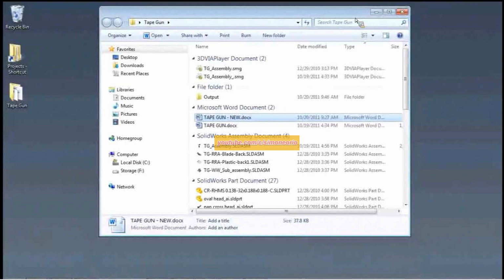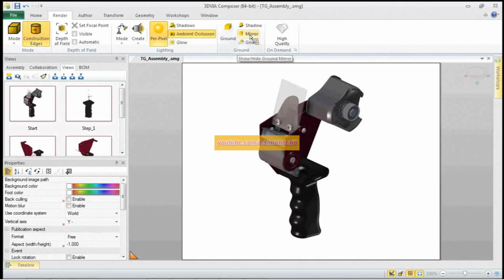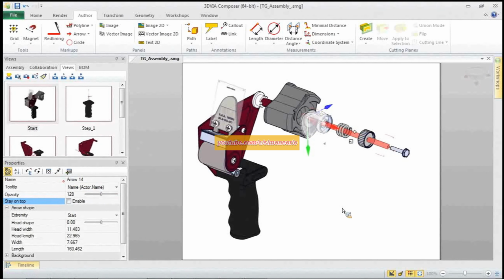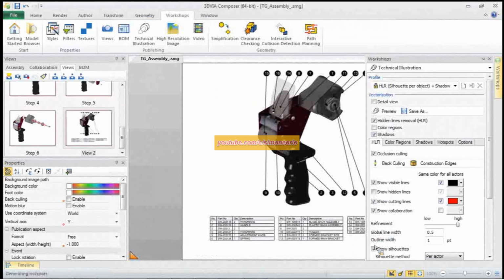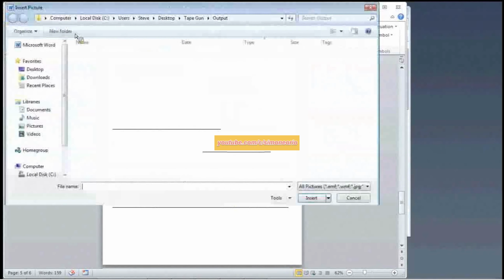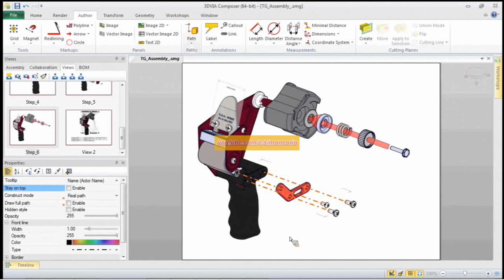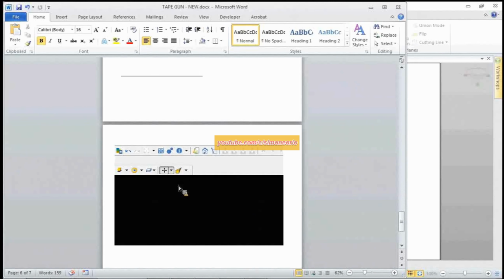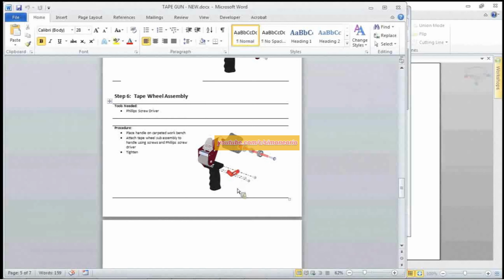🥇 solidworks composer tap dispenser gun 🥇🏆